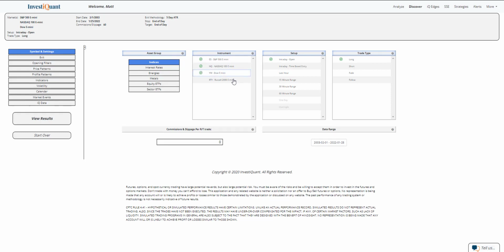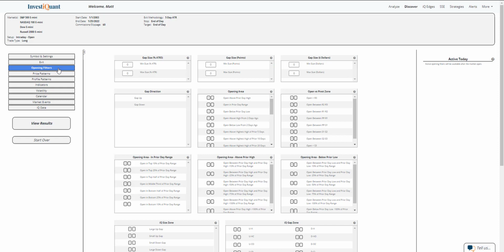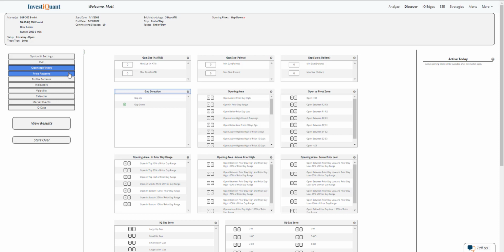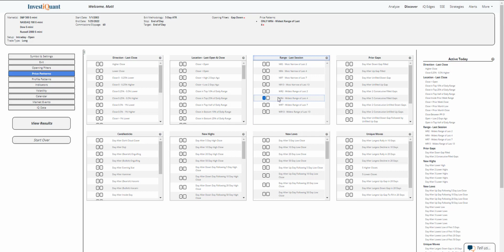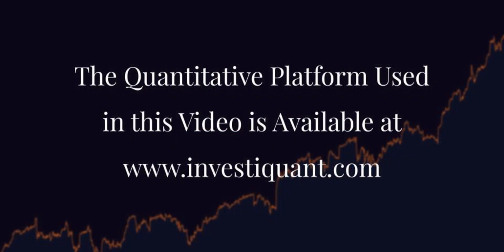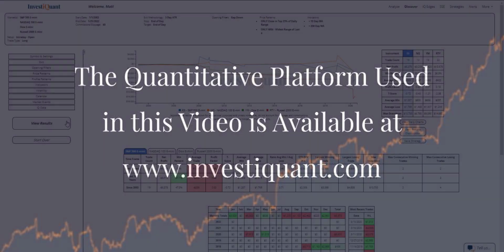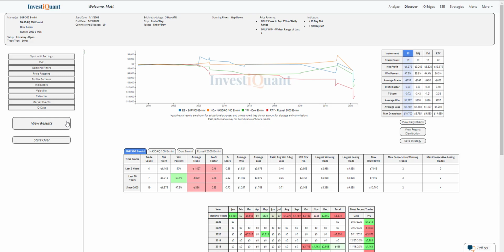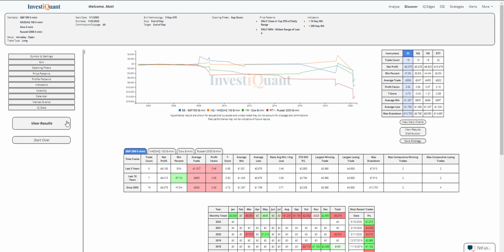The markets reversed yesterday and closed strong, let's see what that has led to...